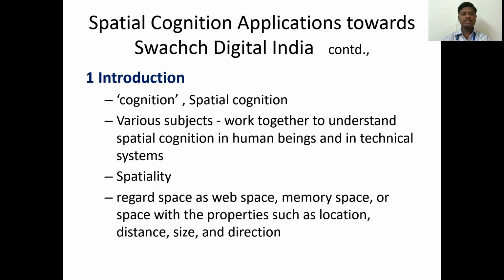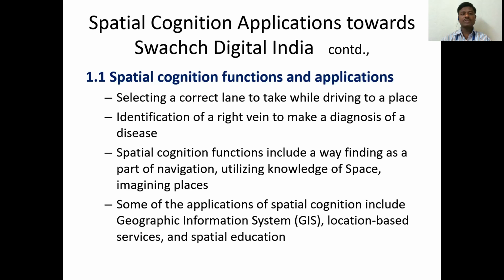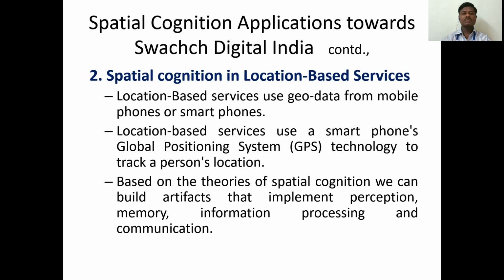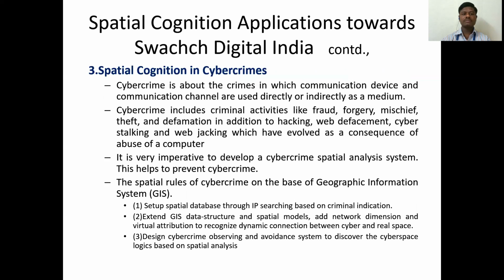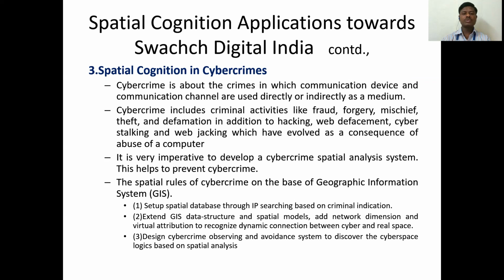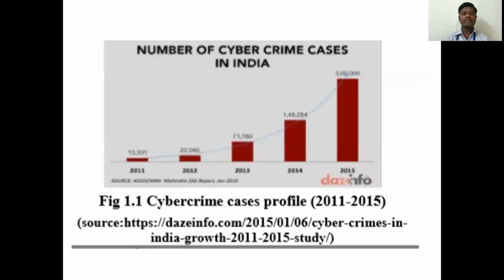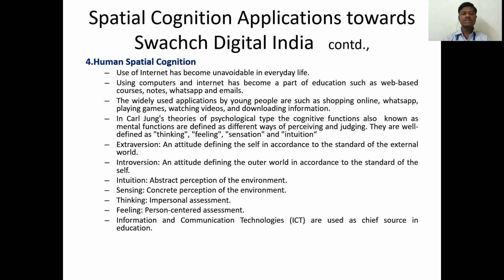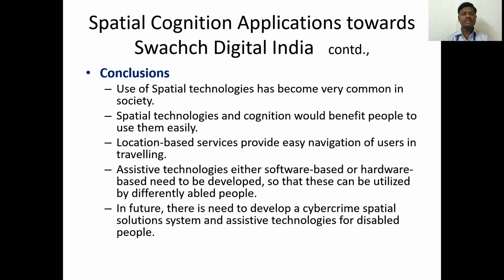Spatial Cognition Applications towards Swachch Digital India